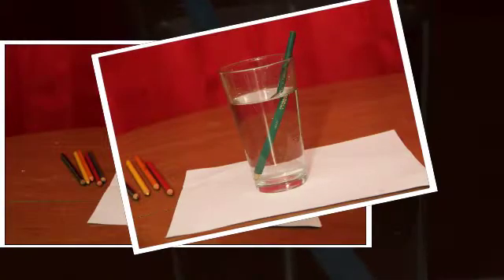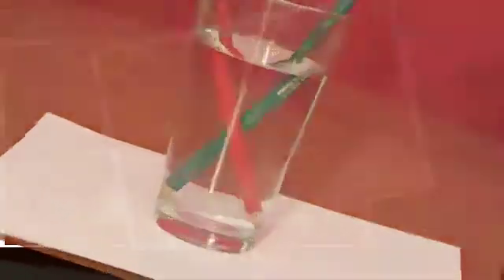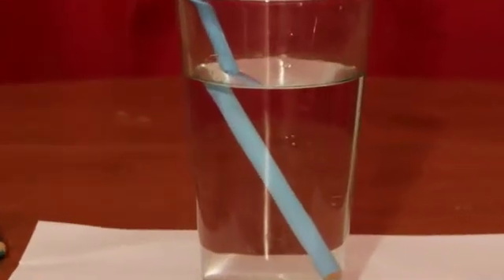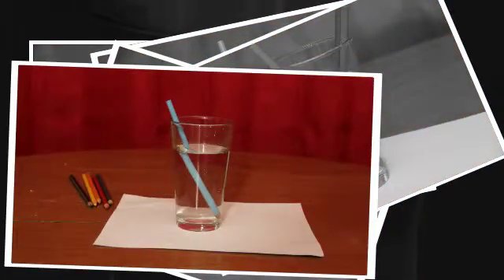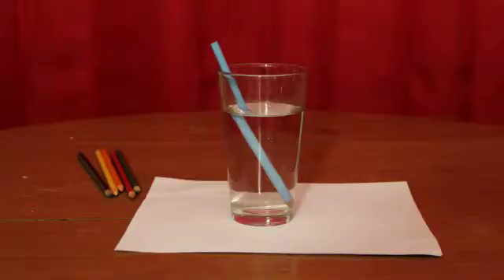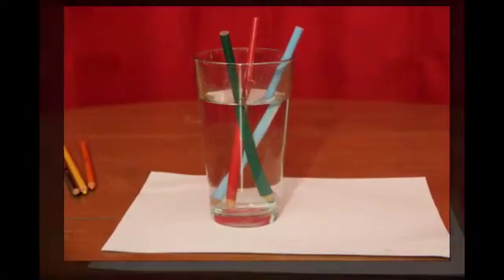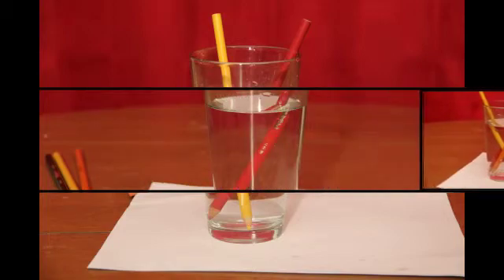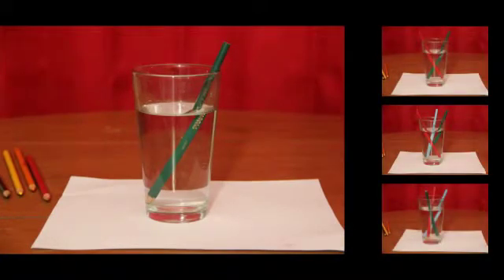Light Refraction Demonstration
This video is a demonstration of the bending of light which is  called refraction.